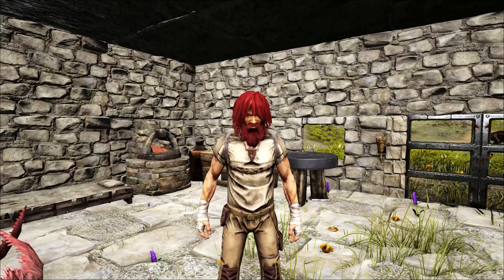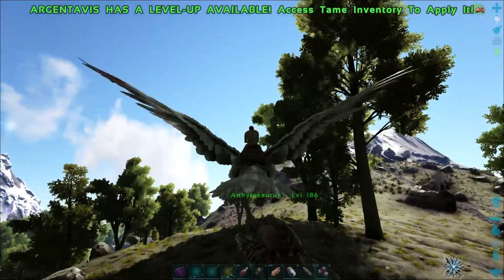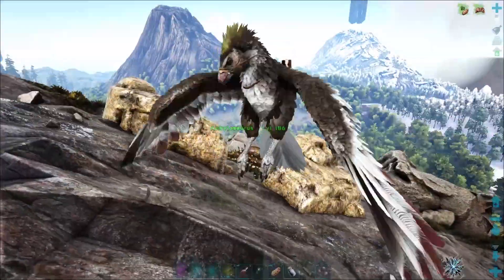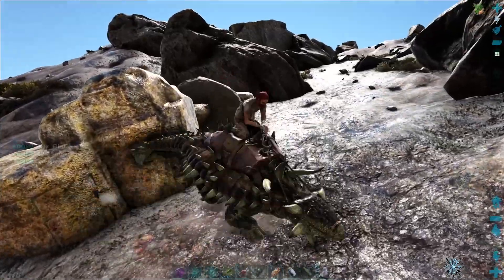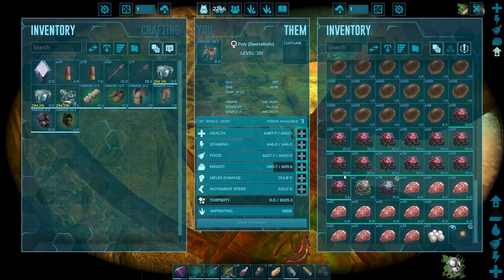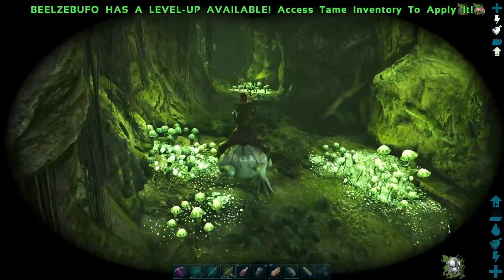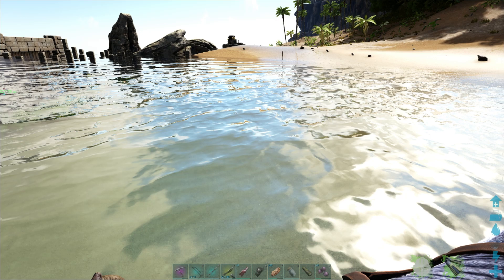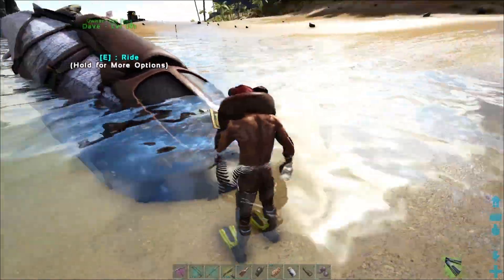Major Preparations for the Final Fight Story Ark: The Island Ep 30 - Ark Survival Evolved Gameplay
We fought the good fight, but now there is a bigger one coming and we have to be prepared!  Today is all about leveling up the gear of Ark Survival Evolved, and that means harvesting resources on The Island.

I hope you enjoy the Ark Survival Evolved video.